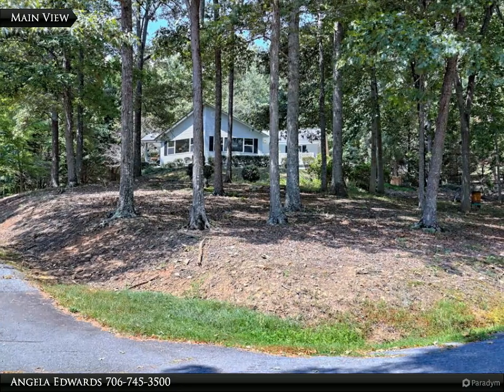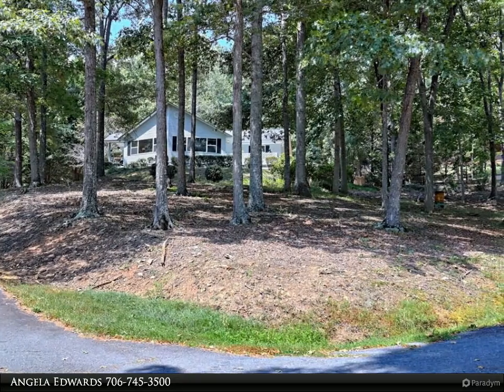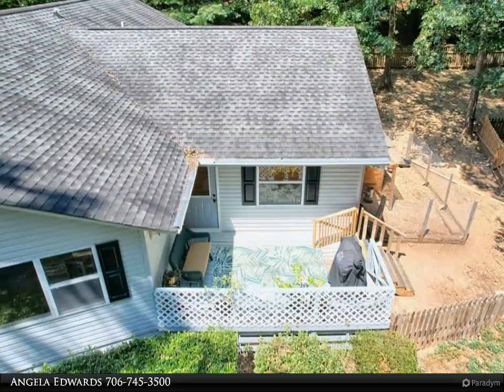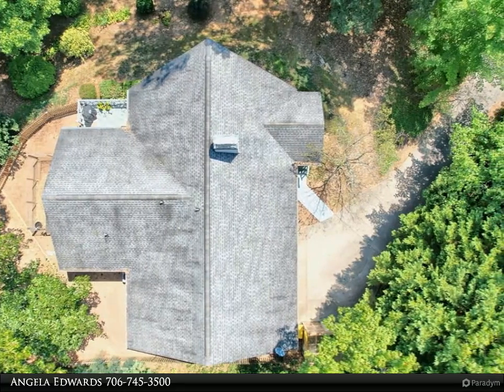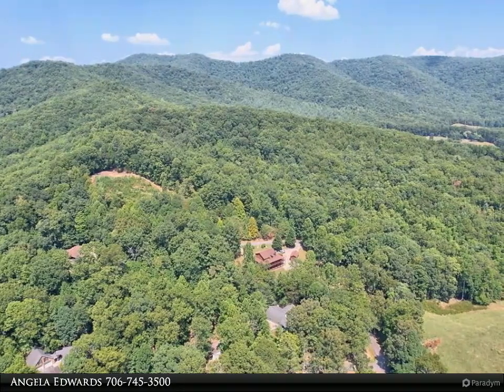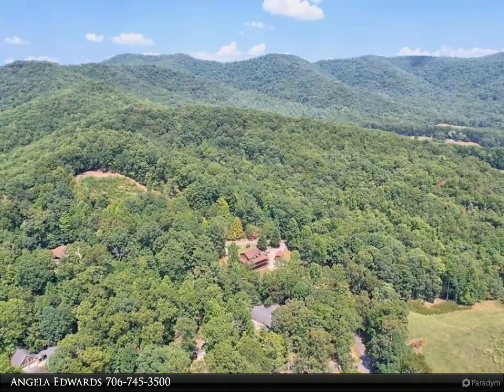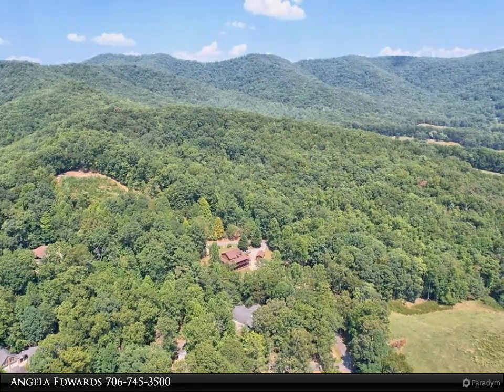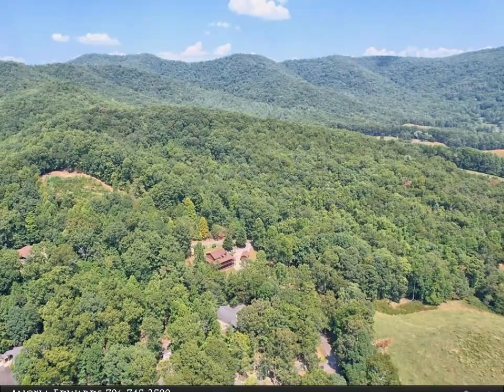Coldwell Banker High Country Realty - 211 Crystal Drive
I am confident that you will find your dream home awaits you in this Grand Oaks Residence. With beam vaulted ceiling and chalet prow windows that will take your breath away when you see the mountain view and miles and miles of peace and tranquility. The oversized stone gas log fireplace with wood mantle will have you envisioning the Christmas stockings hung with care and the family all gathered around the large dining space. The oversized chefs kitchen with direct access from the garage for those groceries and to the mud/laundry room for either the family and furry kiddo family all organized to one size of the home . Massive garage with room for RV and/or car enthusiasts or hobbies will surprise you with the adjacent den. All on one easy to maintain level and yet so spacious. Step outside and have your newly built greenhouse and/or chickens and fenced yard for everyone. No worries on maintenance here with New HW Heater in 2023, new kit disposal 2024, a/c serviced 2024, newly extend backyard fencing ,new 8x12 greenhouse 2023, and 4 raised garden beds 2023. Approx. 10K tree removal and trimming 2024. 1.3 miles to hospital and 1.6 to downtown Blairsville yet it feels like you're far, far away in the country.

2 full bath

Angela Edwards
Coldwell Banker High Country Realty